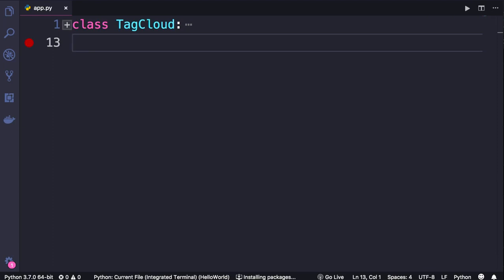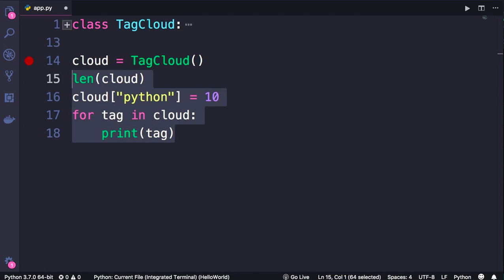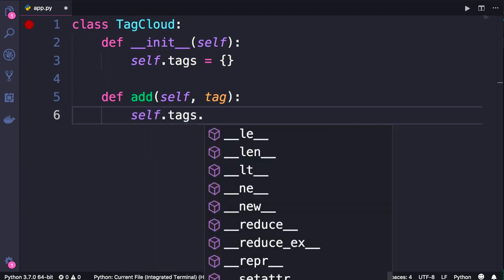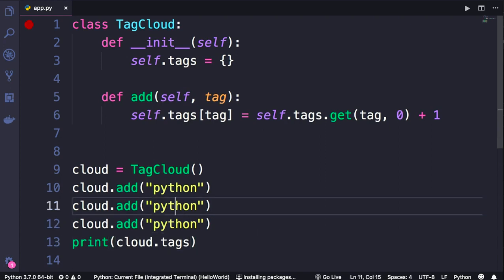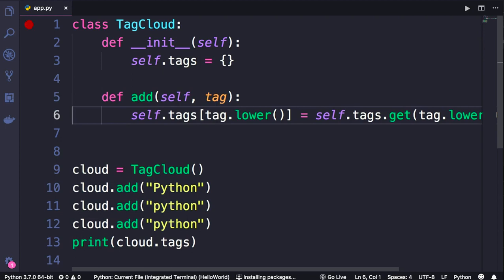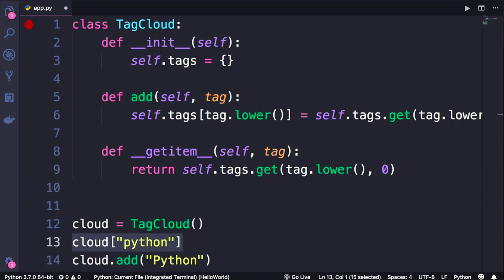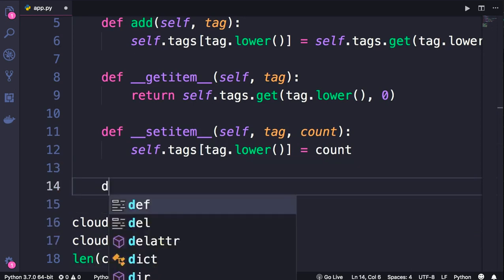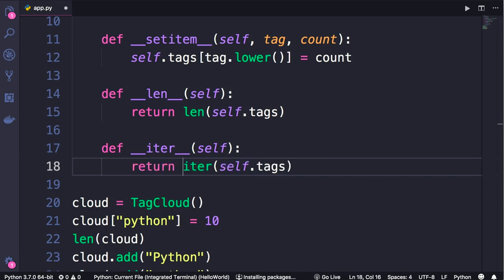Python for Beginners: Making Custom Containers